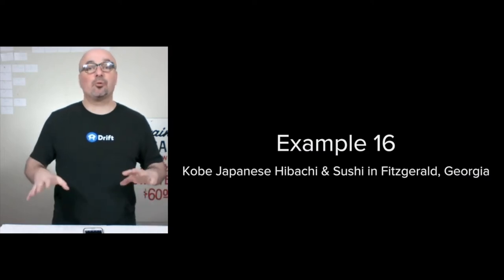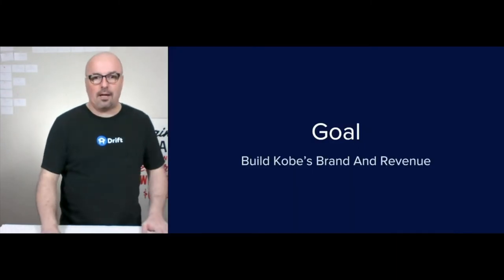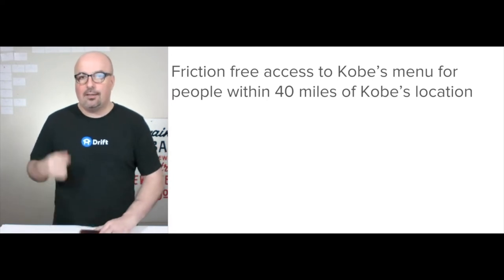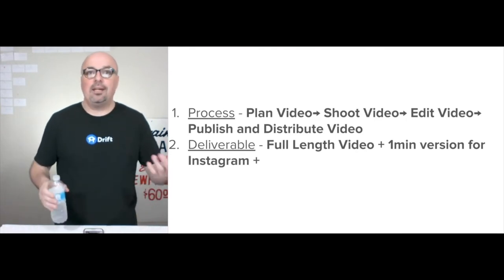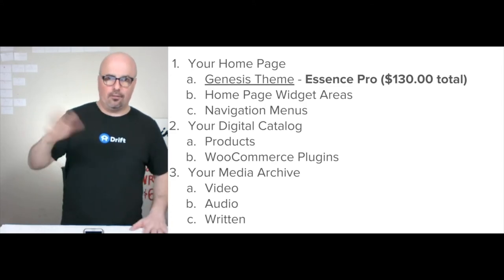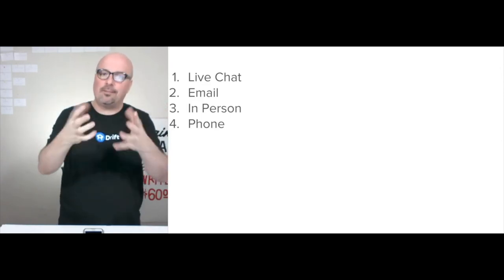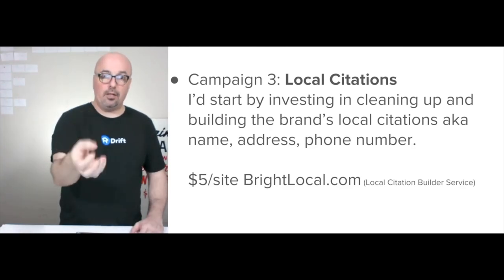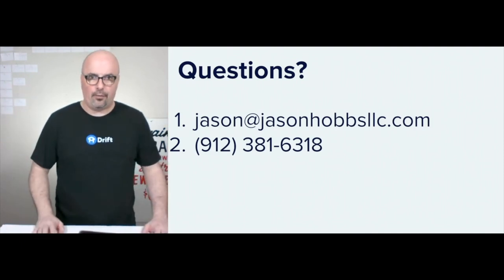Kobe Japanese Hibachi & Sushi is Example 16 Of How I Organize A Digital Marketing Strategy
How I organize a digital marketing strategy. This thought exercise is to share the litany of lessons I’ve learned over my past decade-plus, practicing digital marketing. My goal is to help you understand howto organize a digital marketingstrategy, a procedure I’ve been honing in my digital lab for 3,141 days and counting.

The sixteenth example is for a local restaurant, Kobe Japanese Hibachi & Sushi in Fitzgerald, Georgia. Use my procedure to plan your own digitalmarketing efforts for your smallbusiness on your own or you can inquire into hiring me to help.